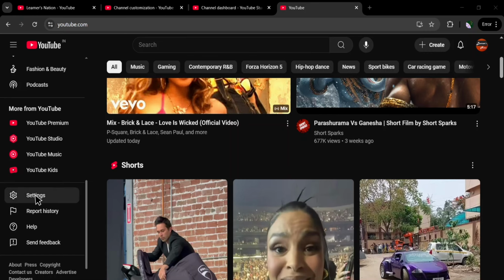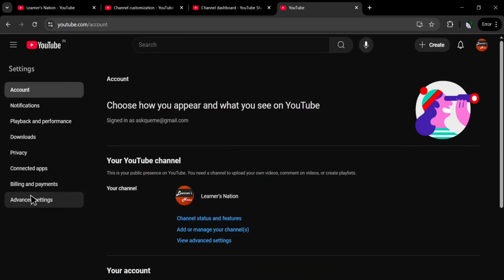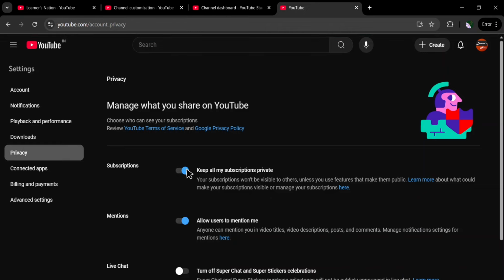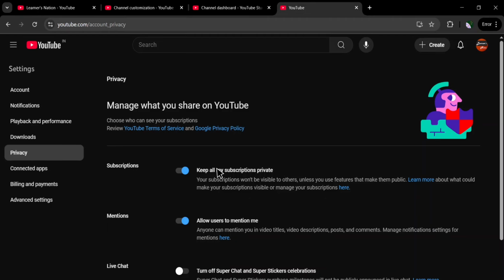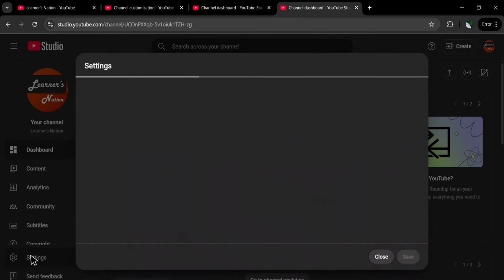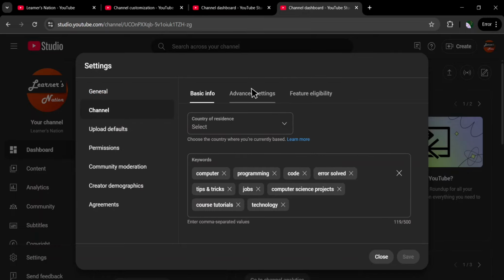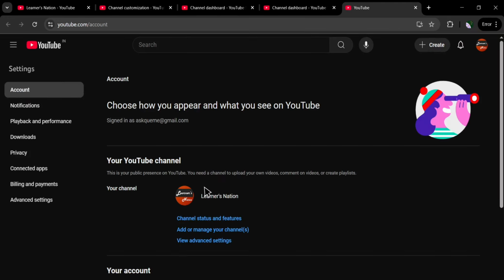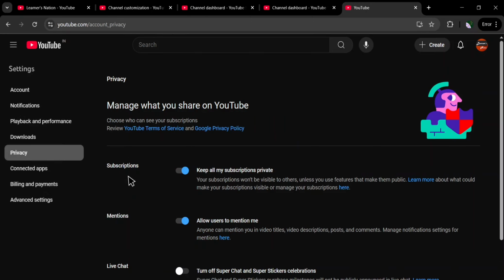How you can hide yourself and your channel | If you have subscribed to some channel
Perfect for those who value privacy or just want to watch without leaving a trail. No more awkward moments or exposing your subscriptions!

In this video, you’ll learn:

How to hide your YouTube subscriptions

How to make your channel private

Bonus tips for staying invisible on YouTube